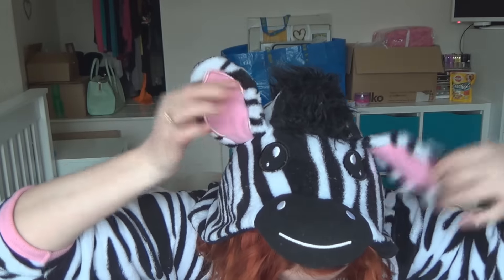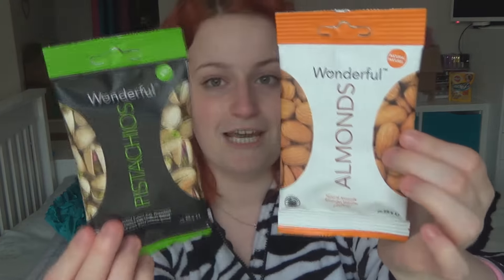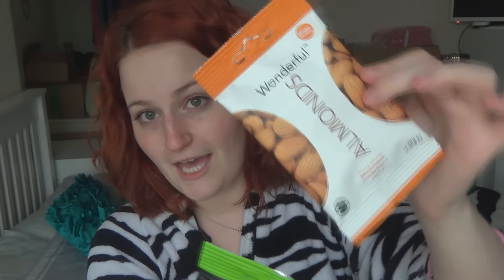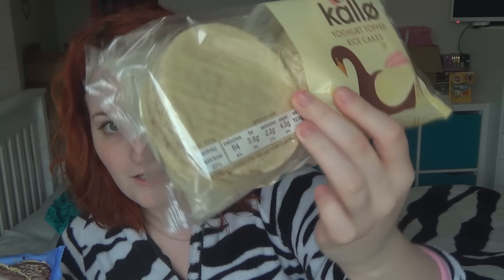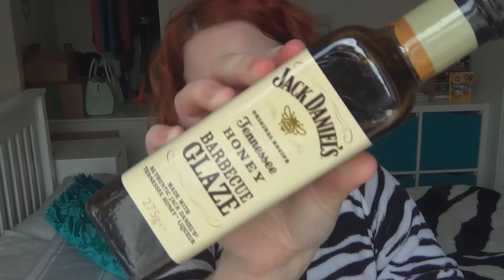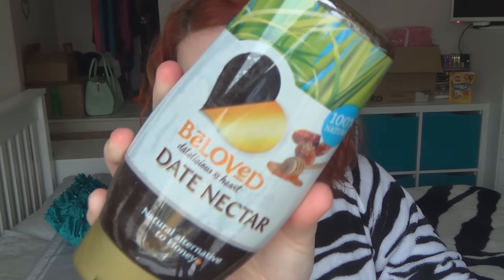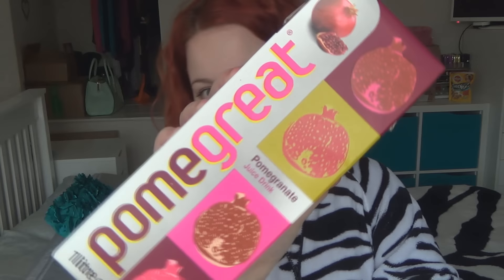Degustabox May 2016 Unboxing (UK) ♥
*OPEN ME*

Welcome to my fifth un-boxing of Degustabox! I love the variety of this subscription box and i love being able to share the excitement of what I receive each month! :)

The monthly boxes are normally £12.99 (inc P&P) each month but you can get your first box for just £6.99 using this code:
BLDEG15

Degustabox Instagram: Degustabox_uk

UK Delivery:
"Currently our courier service only delivers to places that are in the mainland UK. This excludes Northern Ireland, and remote areas of Scotland." - Degustabox website

Lisa x